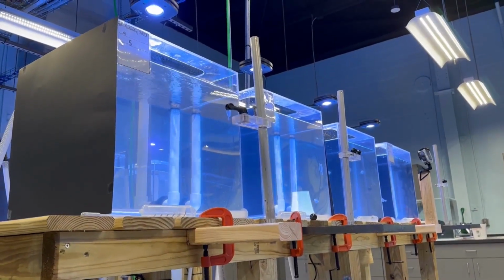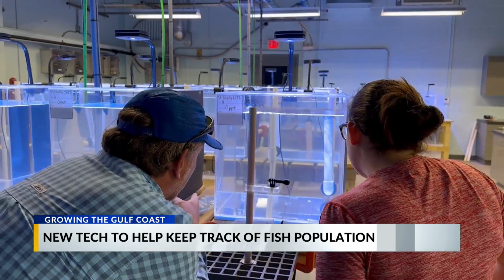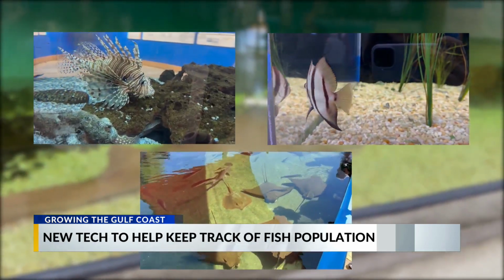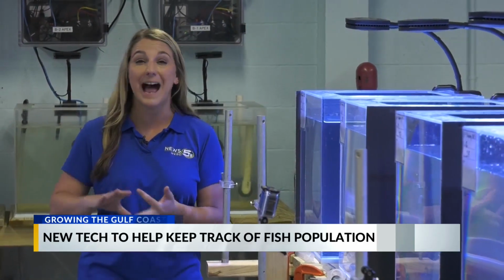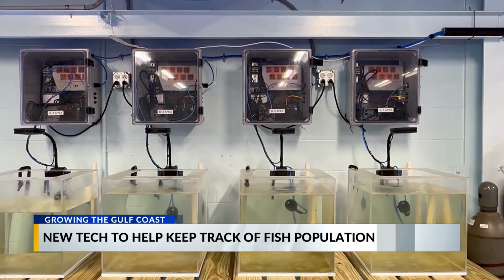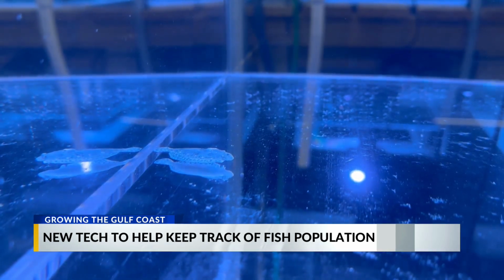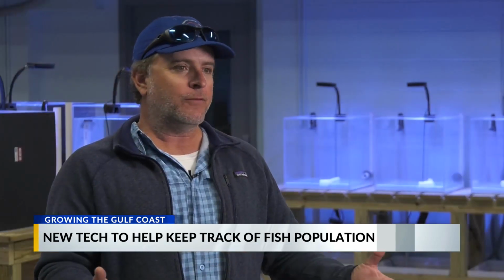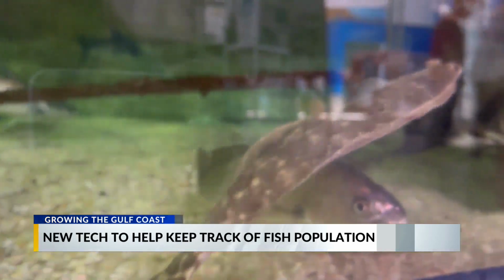Dauphin Island Sea Lab launches multi-stressor wet lab to study local animals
The new wet lab at the Dauphin Island Sea Lab (DISL) has cutting-edge technology that allows scientists to manipulate the water in the tanks to study how the fish or animals react.